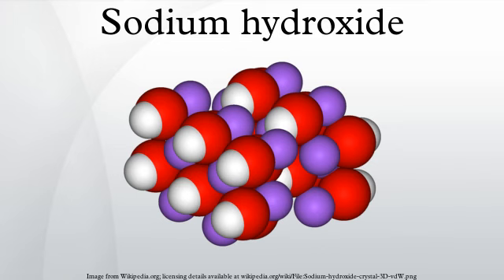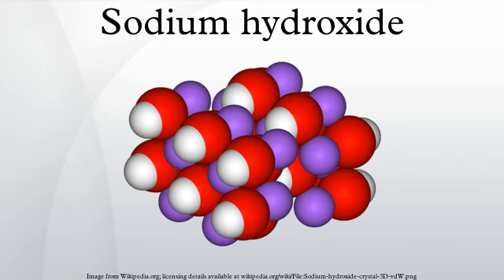Sodium hydroxide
Sodium hydroxide, also known as caustic soda, or lye, is an inorganic compound with the chemical formula NaOH. It is a white solid and highly caustic metallic base and alkali salt which is available in pellets, flakes, granules, and as prepared solutions at a number of different concentrations. Sodium hydroxide forms an approximately 50% (by weight) saturated solution with water.
Sodium hydroxide is soluble in water, ethanol and methanol. This alkali is deliquescent and readily absorbs moisture and carbon dioxide in air.